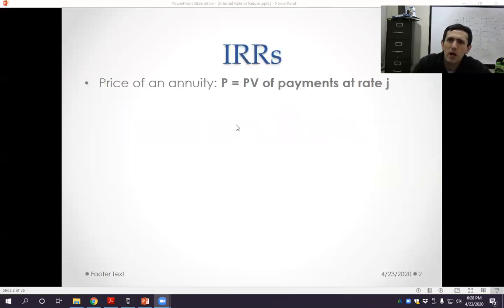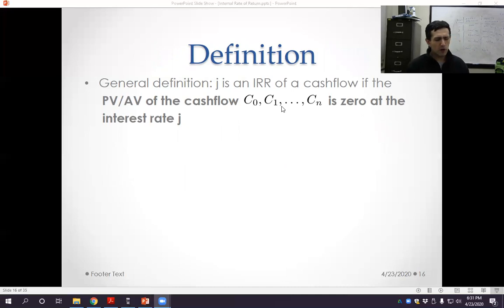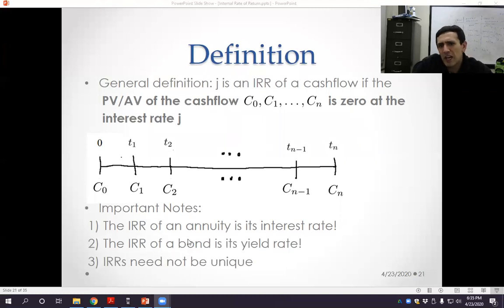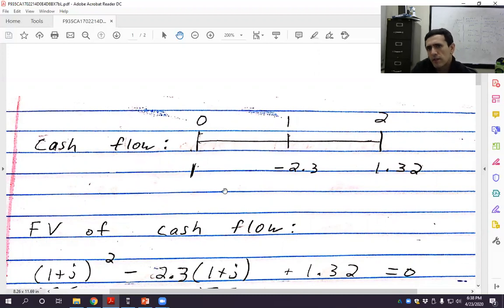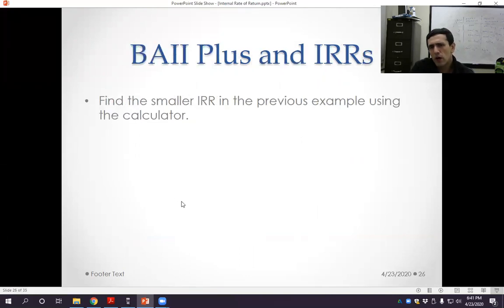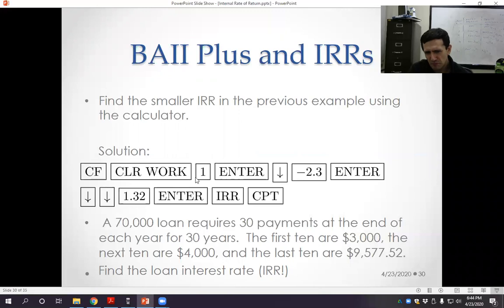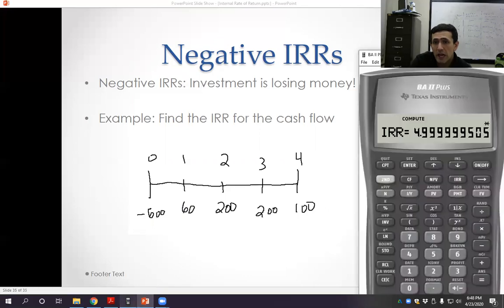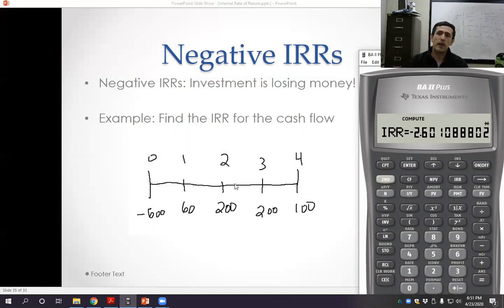Internal Rate of Return